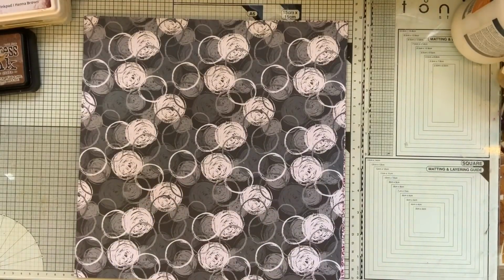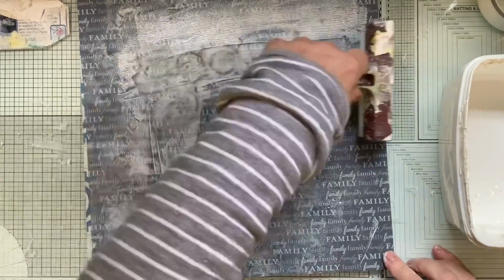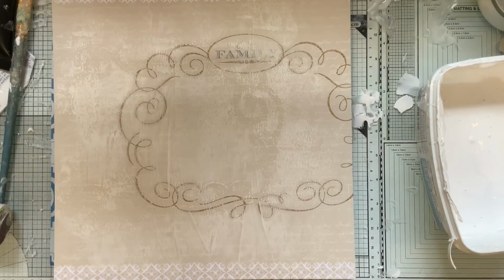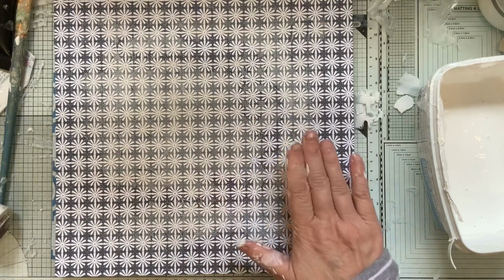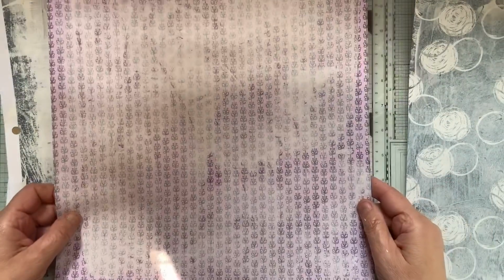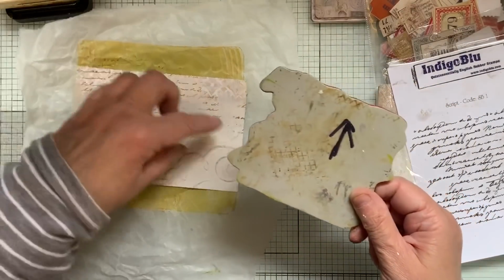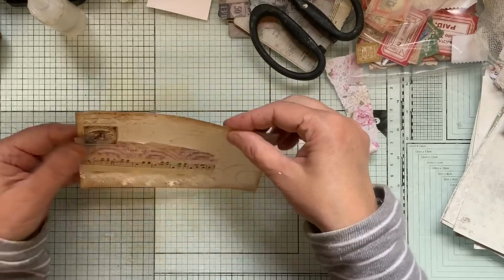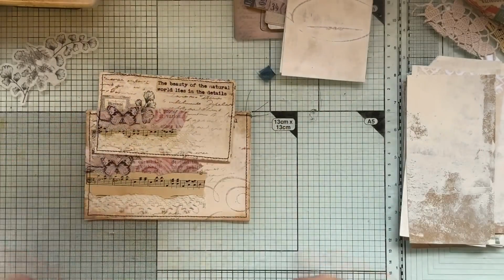EPHEMERA MADE from old scrapbook pads & Household paint #2 (part 1)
Gesso Recipe
Here is the Video of a Skinny Journal I created using household paint.